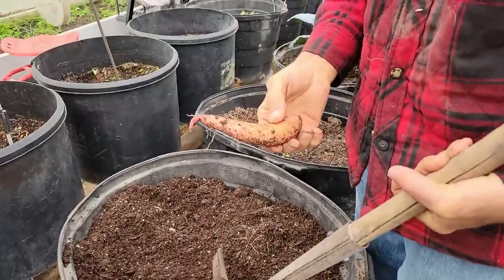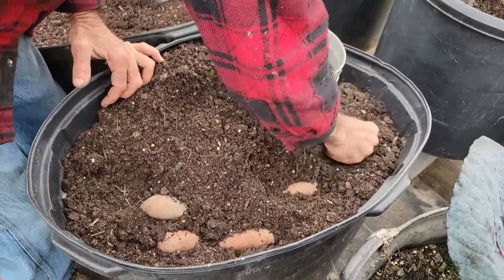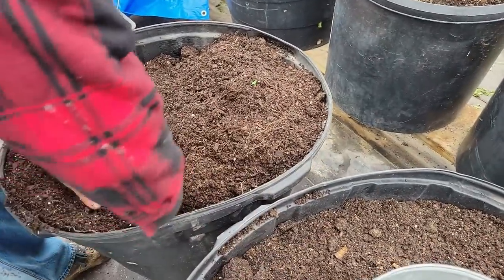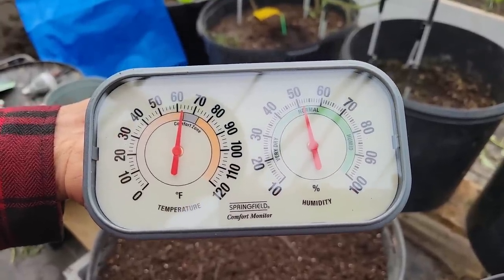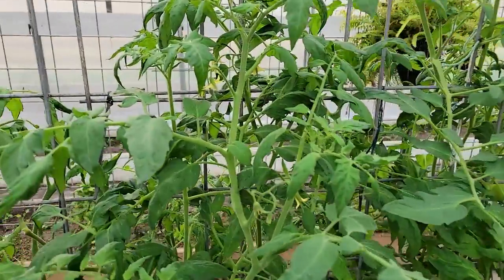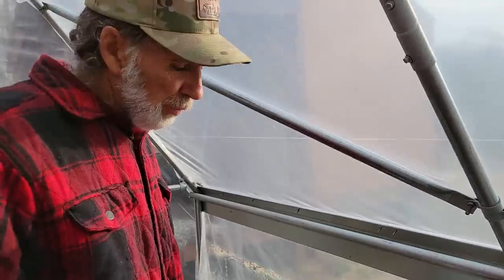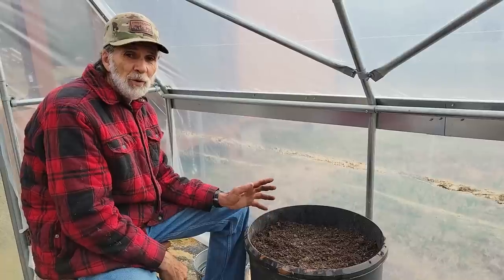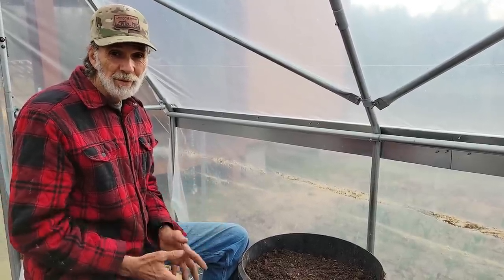Grow Your Own Sweet Potato SLIPS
Learn to Grow your own Sweet Potato SLIPS the EASY Way!  Join Danny as he shows how to grow sweet potato slips in containers in greenhouses.

2. On your favorite podcast platforms like Spotify, iTunes, iHeart Radio, and about 10 more.
3.  If you want to go directly to the podcast use this